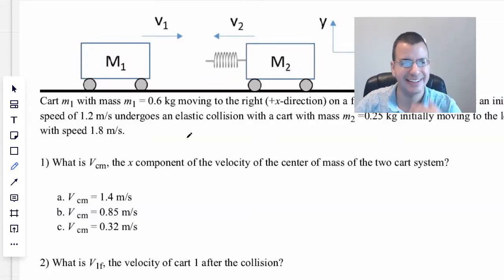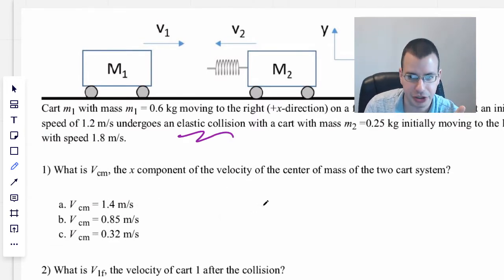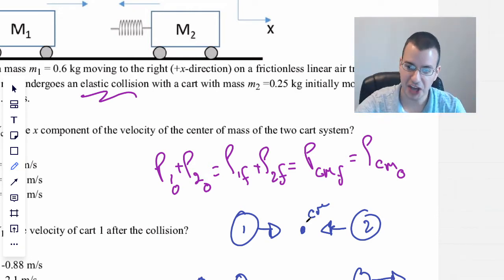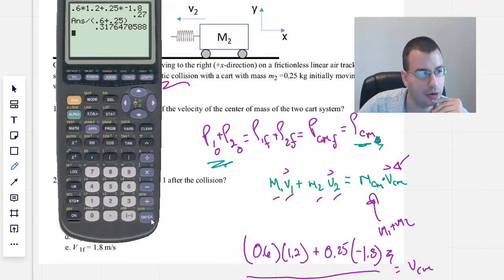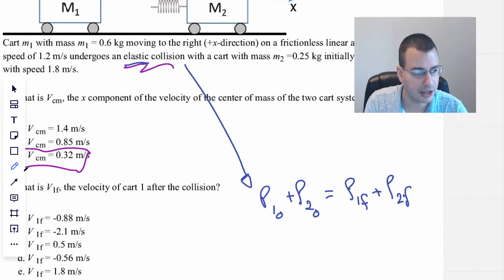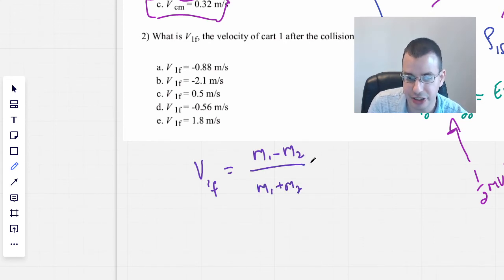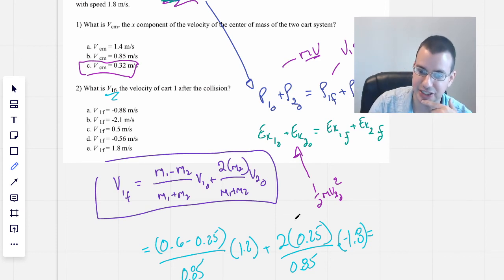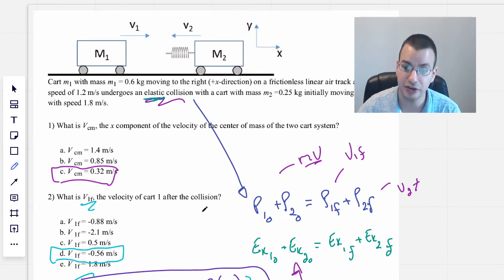Illinois Phys 211 Fall 2017 Exam 2 Problems 1 through 2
Cart m1 with mass m1 = 0.6 kg moving to the right (+x direction) on  a frictionless linear air track at an initial speed of 1.2 m/s undergoes an elastic collision with a cart with mass m2 = 0.25 kg initially moving to the left with speed 1.8 m/s.